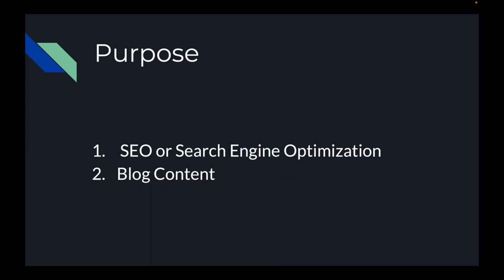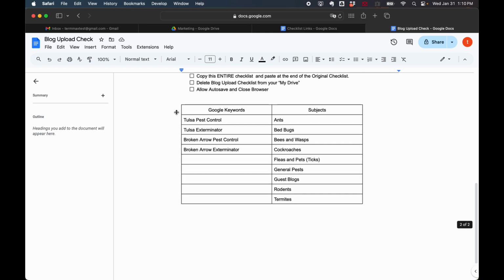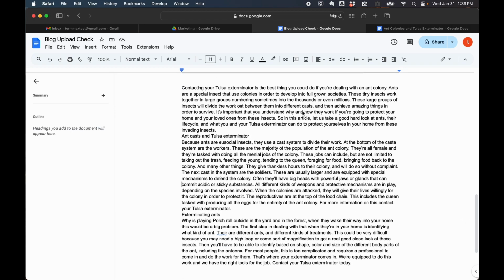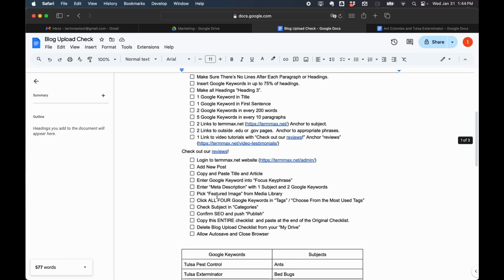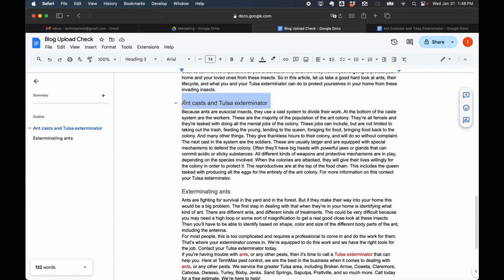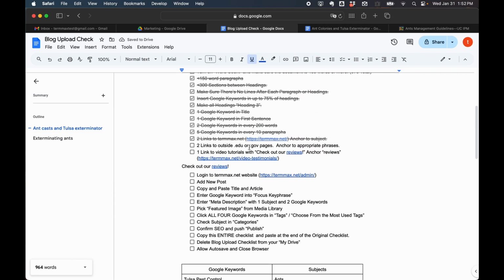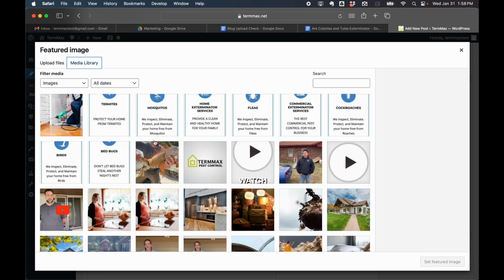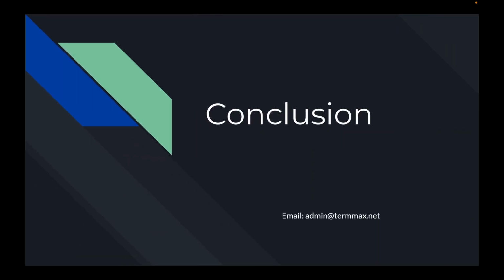Blog Editor Training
Training for Blog Editors
0:00 - Intro
2:33 - Opening the Checklist
3:42 - Checklist Introduction
5:12 - File Management
8:12 - Edit the Document
11:26 - Meeting The Criteria
21:29 - Post Blog to the Website
27:47 - Final Housekeeping
29:21 - Conclusion